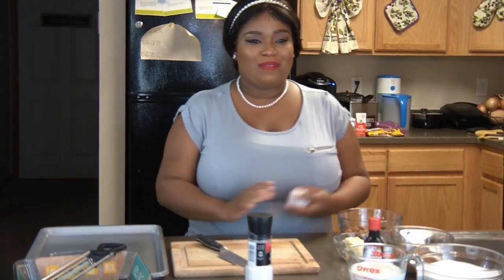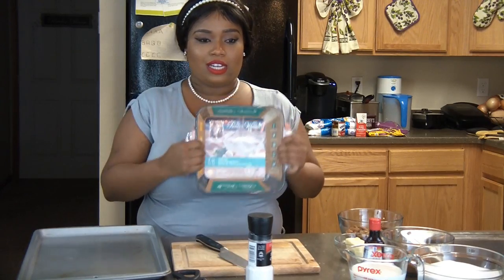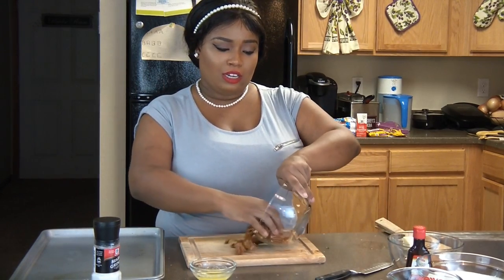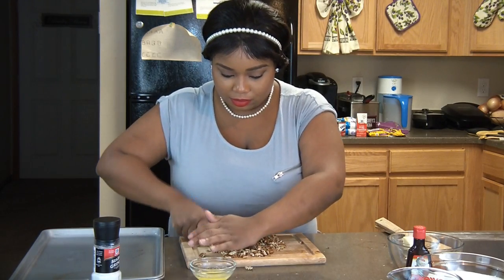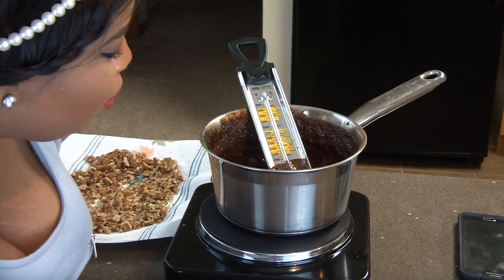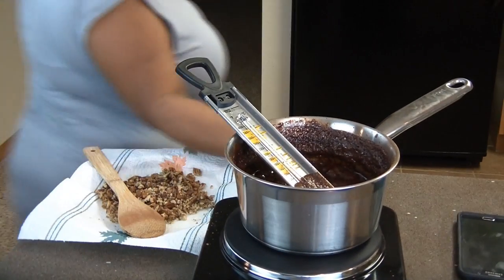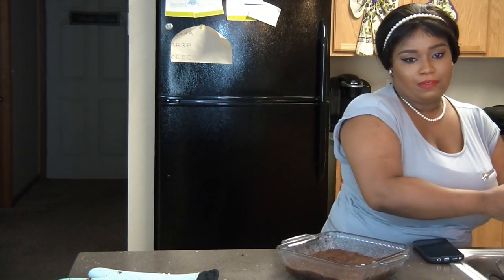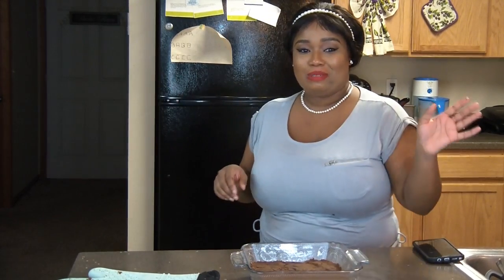Homemade Old Fashioned Chocolate Fudge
Ingredients

2 cups white sugar
1 cup whole milk
1/2 cup Hershey's unsweetened cocoa powder
4 Tablespoons butte
1 teaspoon vanilla extract

Grease an 8x8 inch square baking pan. Set aside.
Combine sugar, cocoa and milk in a medium saucepan. Stir to blend, then bring to a boil, stirring constantly. Reduce heat and simmer. Do not stir again.
Place candy thermometer in pan and cook until temperature reaches 238 degrees F(114 degrees C). If you are not using a thermometer, then cook until a drop of this mixture in a cup of cold water forms a soft ball. Feel the ball with your fingers to make sure it is the right consistency. It should flatten when pressed between your fingers.
Remove from heat. Add butter or margarine and vanilla extract. Beat with a wooden spoon until the fudge loses its sheen. Do not under beat.
Pour into prepared pan and let cool. Cut into about 30 squares.